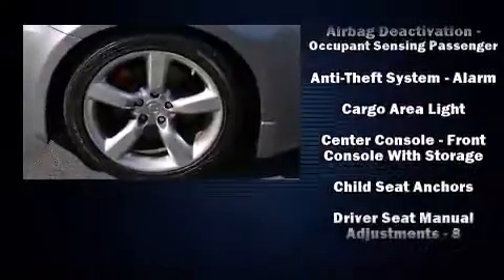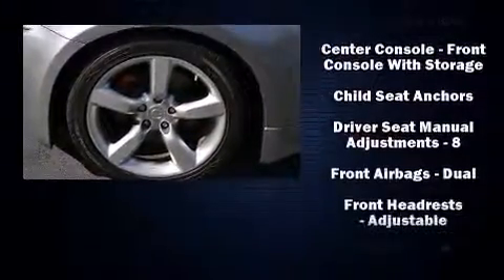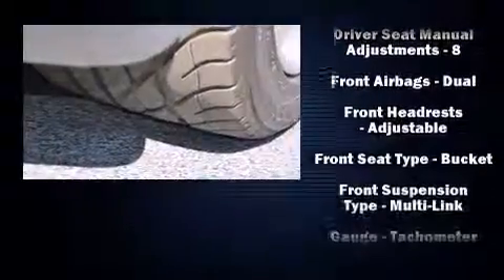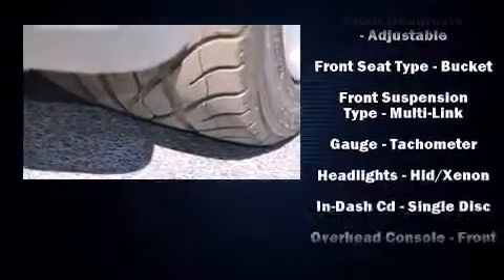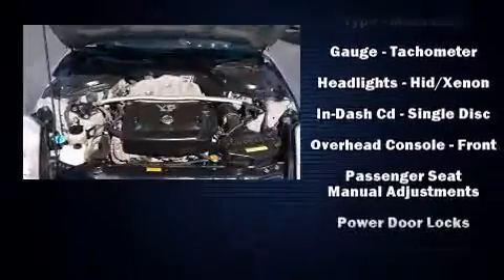2006 Nissan 350Z in Maryville, TN 37801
Hepperly Auto Sales West
1712 West Broadway

The 2006 Nissan Juke. This 2 door, 2 passenger coupe provides exceptional value! Nissan made sure to keep road-handling and sportiness at the top of it's priority list. Smooth gearshifts are achieved thanks to the 3.5 liter 6 cylinder engine, providing a spirited, yet composed ride and drive. Top features include power windows, a trip computer, an outside temperature display, high intensity discharge headlights, power door mirrors and heated door mirrors, remote keyless entry, rear wipers, and 1-touch window functionality. Premium sound drives 6 speakers, providing you and your passengers a sensational audio experience. Nissan ensures the safety and security of its passengers with equipment such as: dual front impact airbags, anti-whiplash front head restraints, ignition disabling, and 4 wheel disc brakes with ABS. Brake assist technology provides extra pressure when applying the brakes. We have the vehicle you've been searching for at a price you can afford. Stop by our dealership or give us a call for more information.